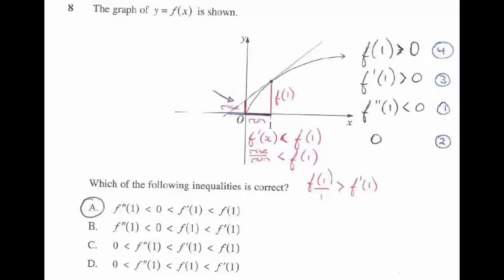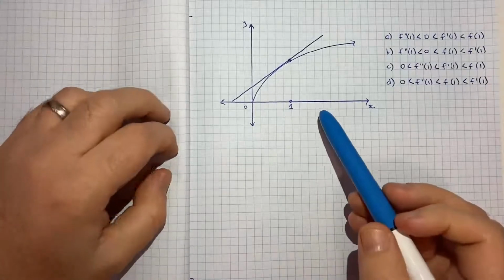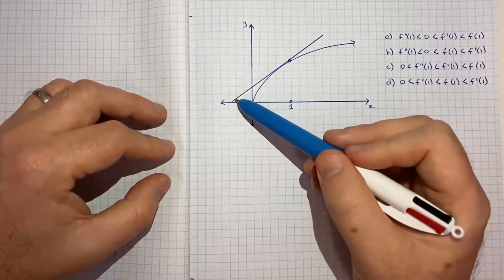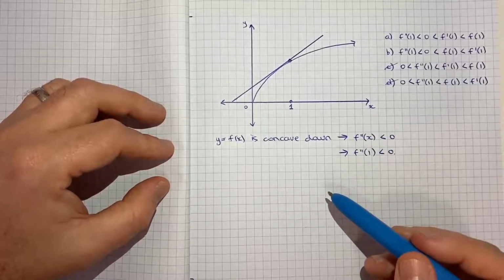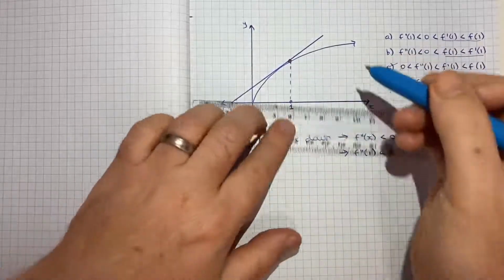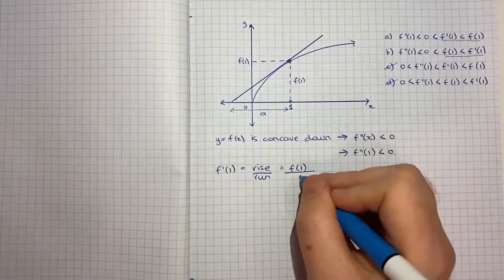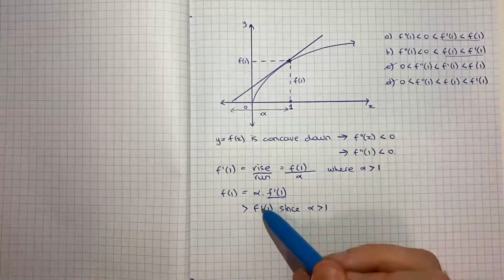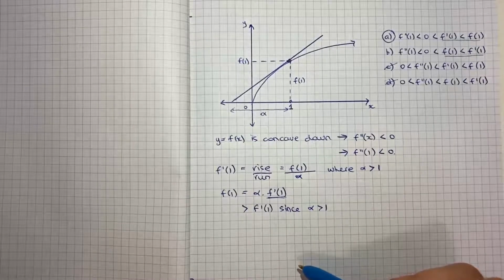How to show an inequality involving f(1), f'(1) and f''(1) using charts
For the generic chart y=f(x), determine which inequality involving f(1), f'(1) and f''(1) is true.